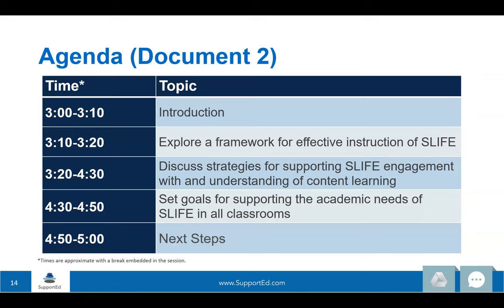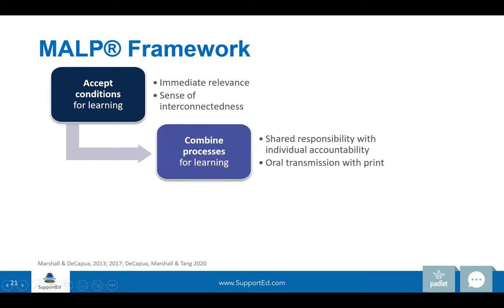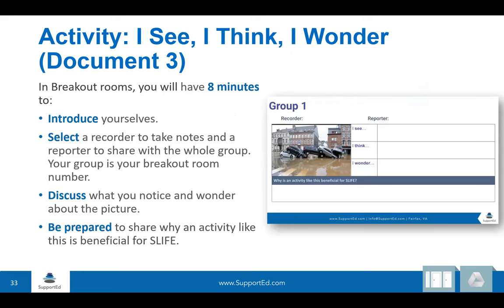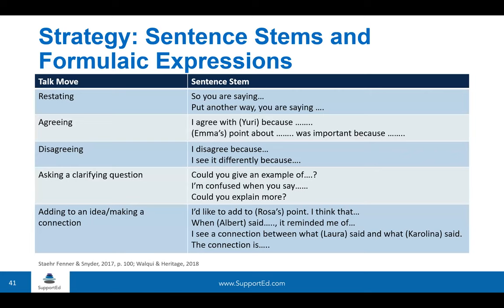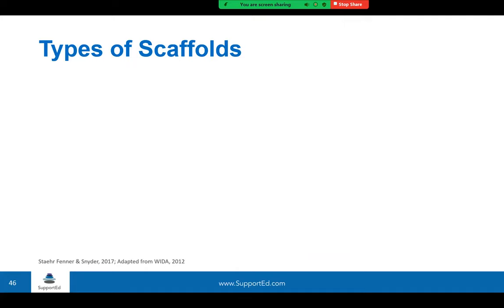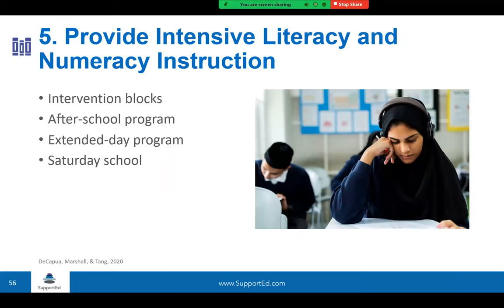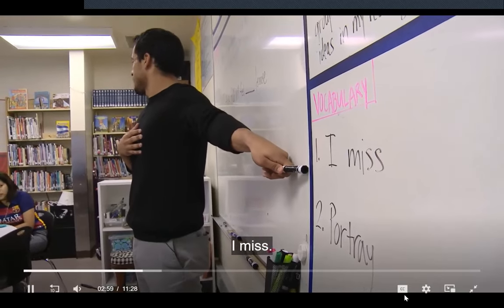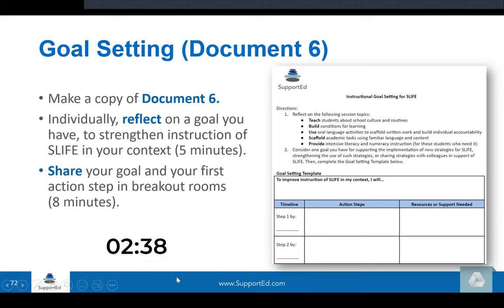SupportEd Effective Instruction of SLIFE 10.20.22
During this two-hour session, participants will develop an understanding of effective instruction for SLIFE. SupportEd will lead participants in exploring a framework for effective instruction of SLIFE and discussing strategies for supporting SLIFE engagement with and understanding of content learning. Time will also be provided to set goals for supporting the academic needs of SLIFE in all classrooms and schools